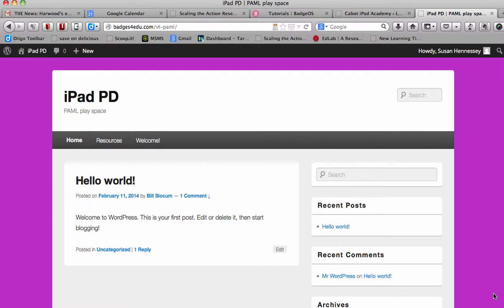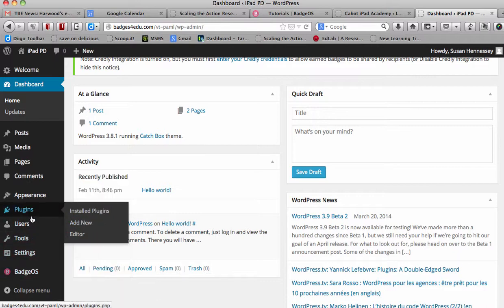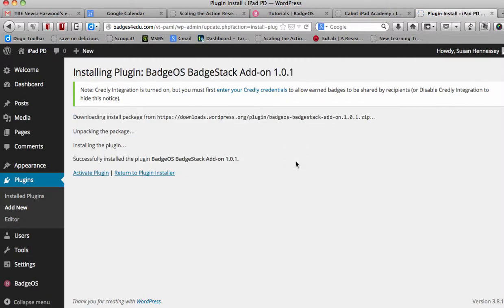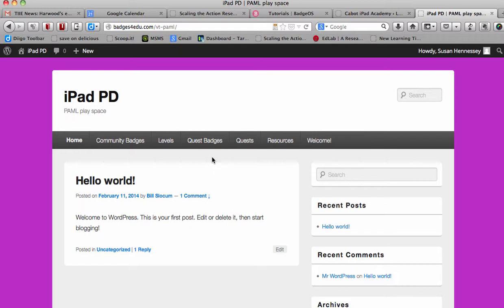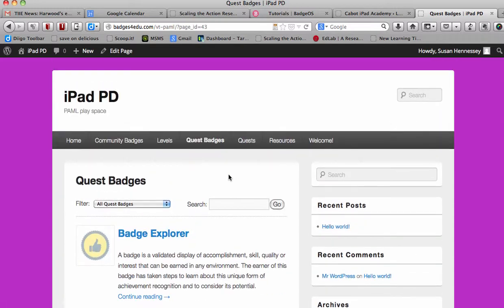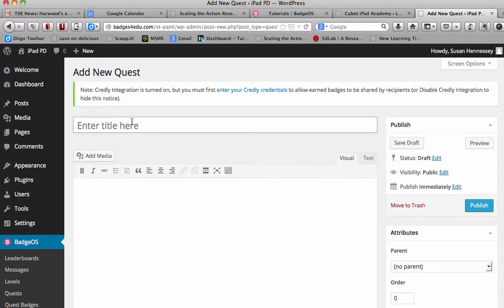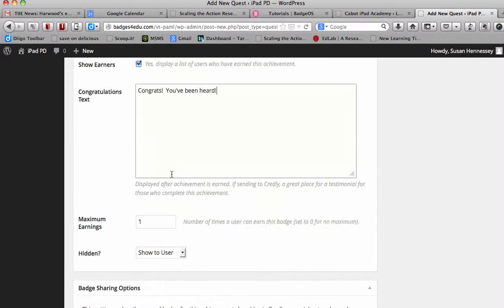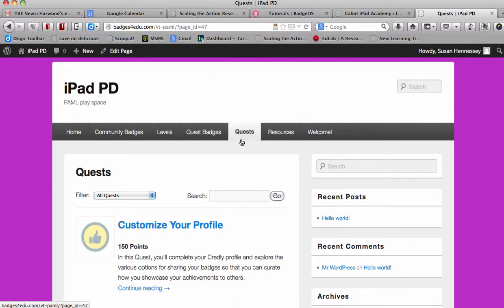Para PD site